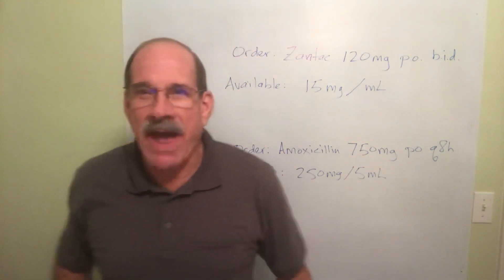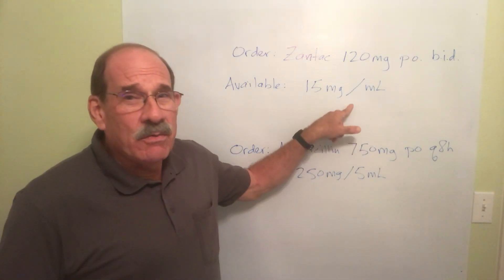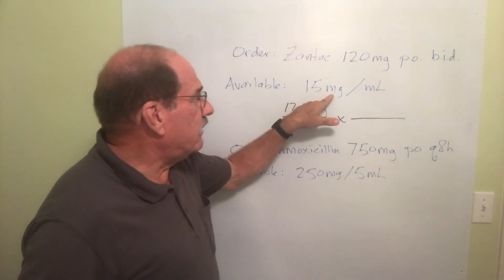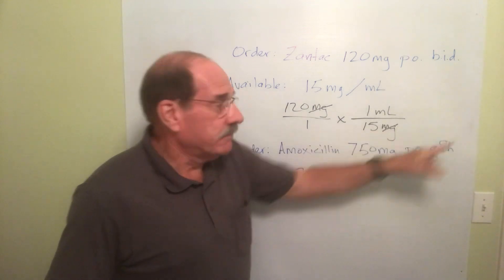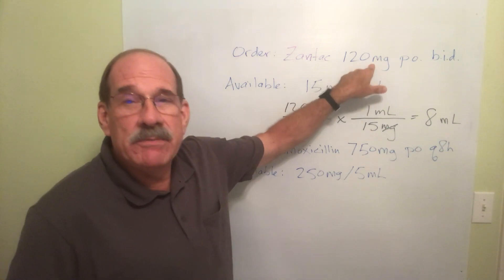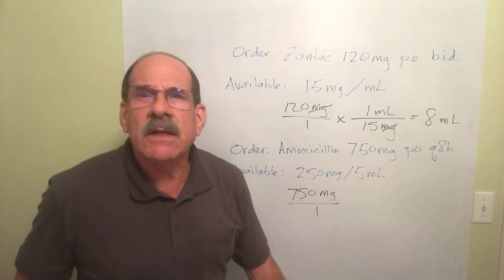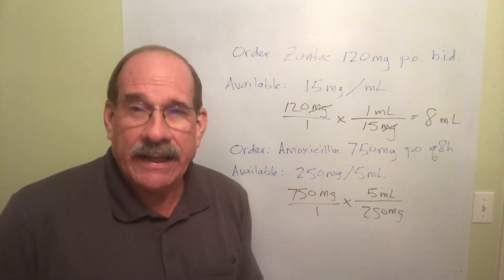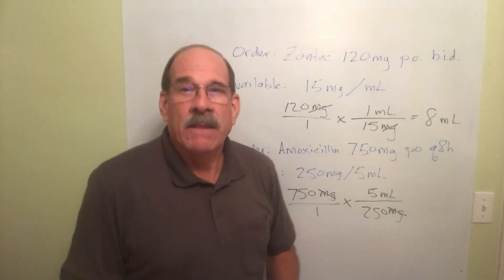Dosage Calculations Part 2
This is the second in an 8-part series over how to perform dosage calculations.